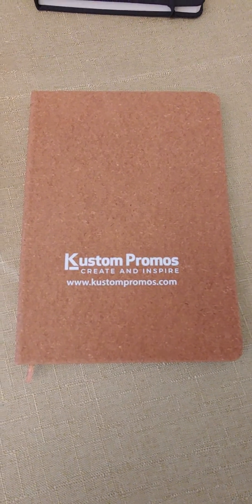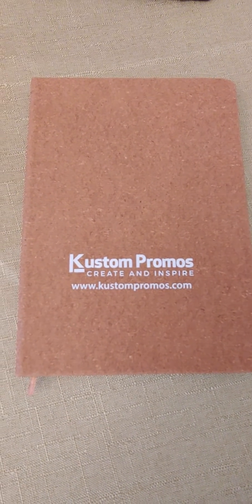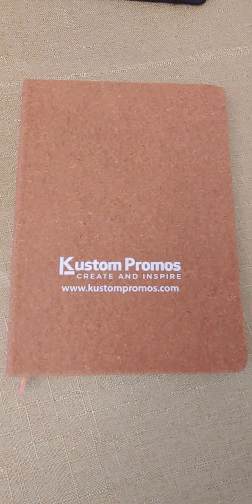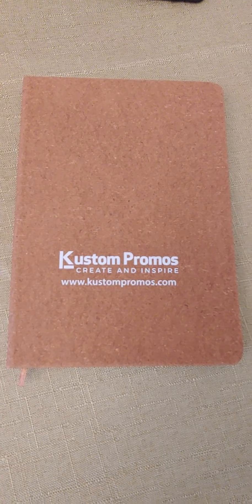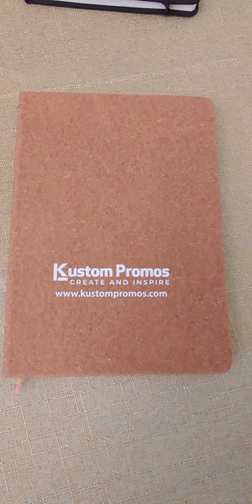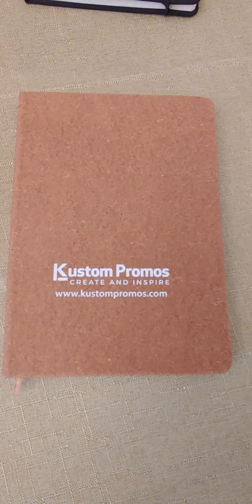Atlantic Canadian Promotional Products Showcase...Kustompromos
Kustompromos for the best in custom designed notebooks.